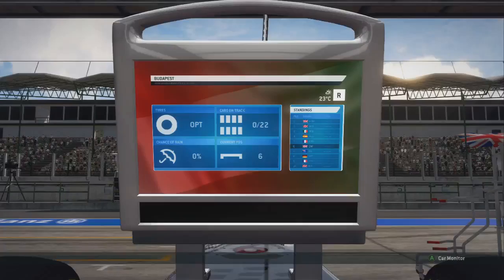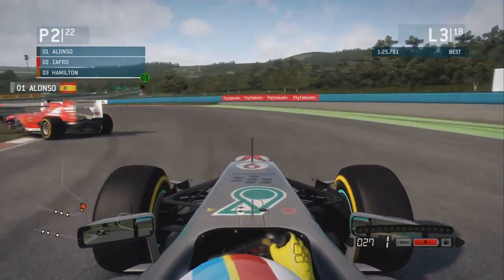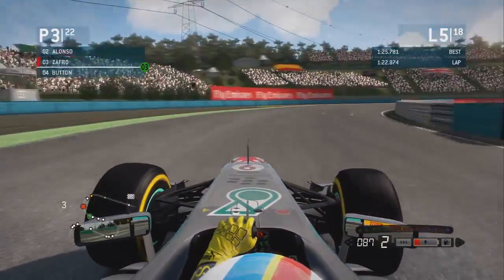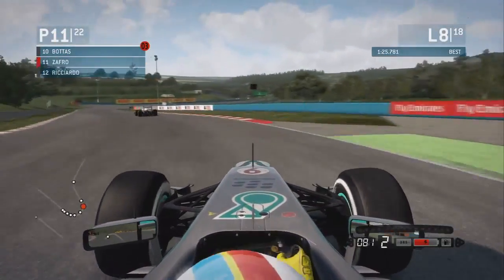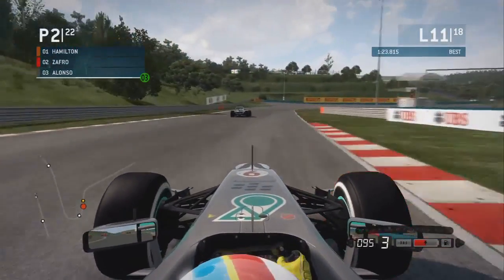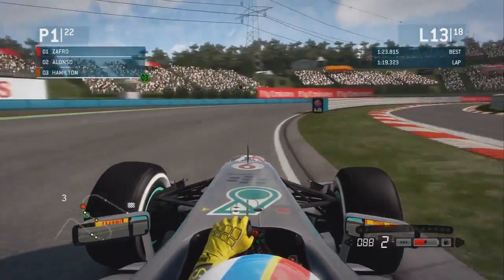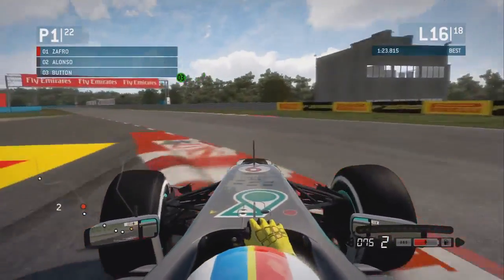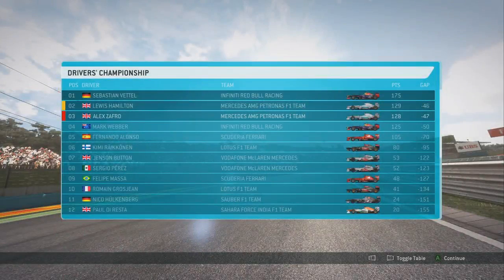F1 2013 Career Mode Season 2 - Hungarian Grand Prix [S2 P30]